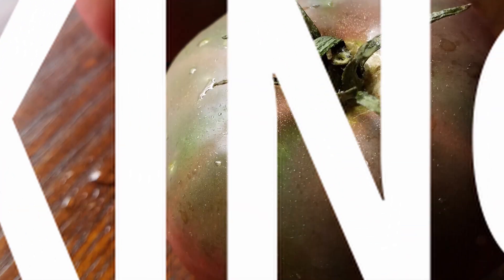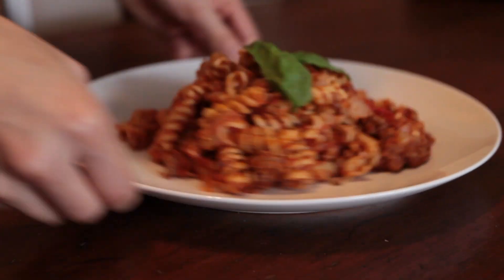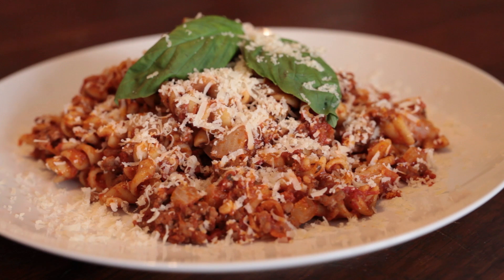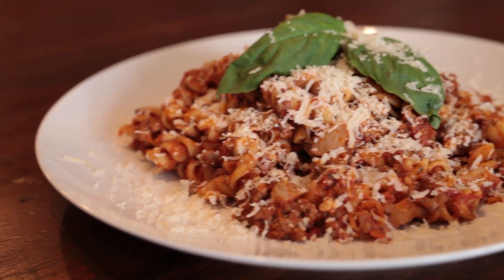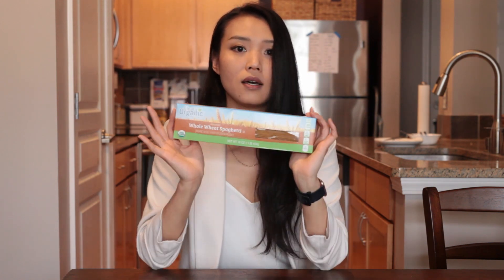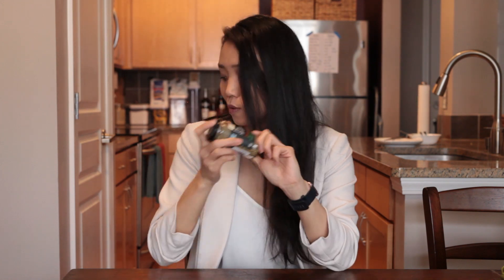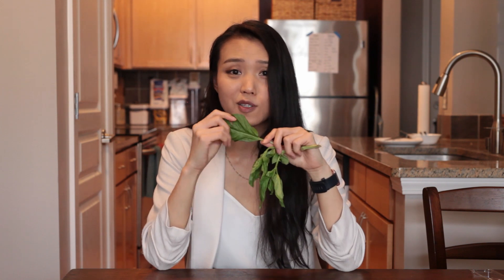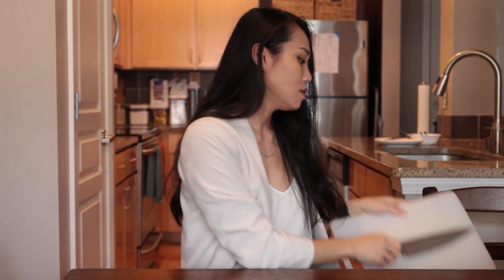COOKING CLUB 3/19/20 - Get Ready!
Everything you need to know to follow along for COOKING CLUB on 3/19/20!

As promised in the video, here is a written list of everything you will need:

GROCERIES:
1 box Whole Wheat Spaghetti (or any boxed pasta)
1 lb Ground Beef (optional)
Optional substitution: veggies (squash, mushrooms, carrots, broccoli, etc.)
1 28oz can (San Marzano) Tomatoes
1 Onion
3-4 Cloves of Garlic (or garlic powder)
1 Carrot
Italian Seasoning
Fresh basil (optional)
Olive oil
Wine for drinking while we cook! (optional)

*A note: I forgot to mention in the video that this recipe is really easy to scale up if you want leftovers for the week! Just double all of the ingredients on the grocery list.

KITCHEN TOOLS:
Cooking knife
Cutting board
Pot (at least 6 cups)
Pan (large)
Spatula
Slotted spoon, spider, or colander
Vegetable peeler
Grater (you will need this even if you aren't using cheese)
Mixing bowl, if using whole tomatoes
Tongs or Chopsticks, for plating if using spaghetti

See you Thursday!